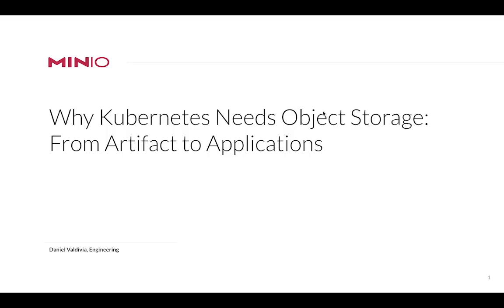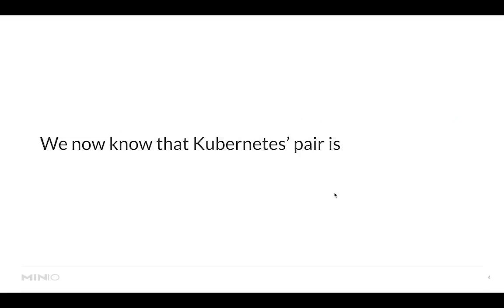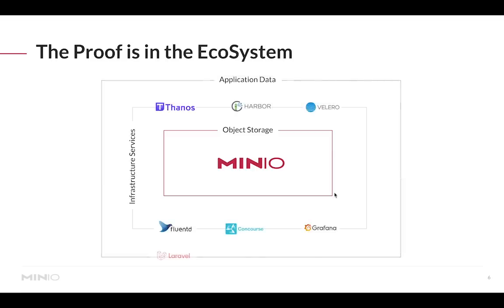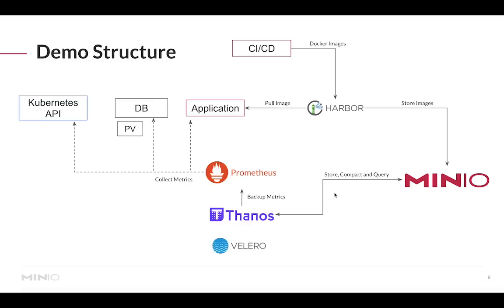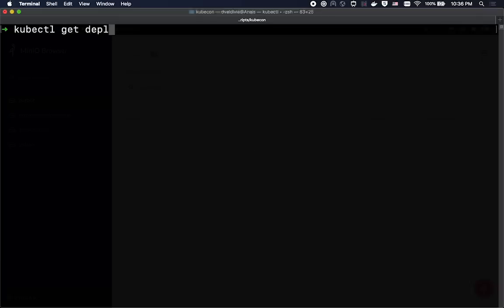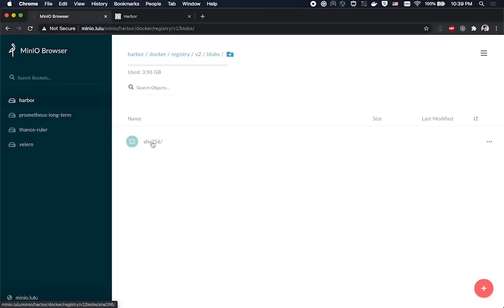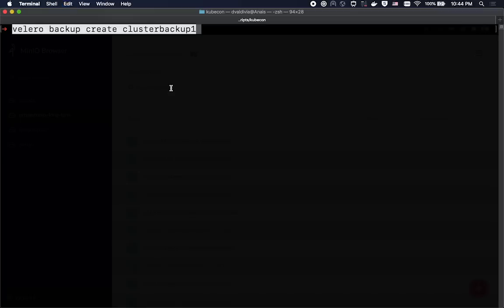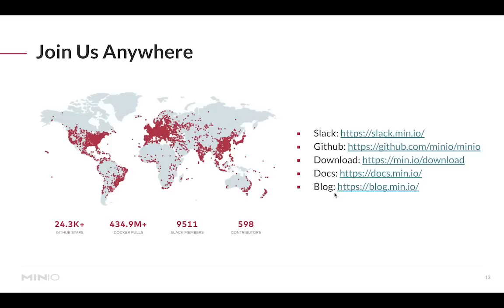Why Kubernetes Needs Object Storage: From Artifact to Application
Presented at Kubecon2020, MinIO Engineer Daniel Valdivia takes a tutorial approach to using object storage alongside Thanos, Harbor and Velero. In the process he details why object storage is the natural storage option for Kubernetes.

If you haven't already, join us in our Slack community with more than 13k members